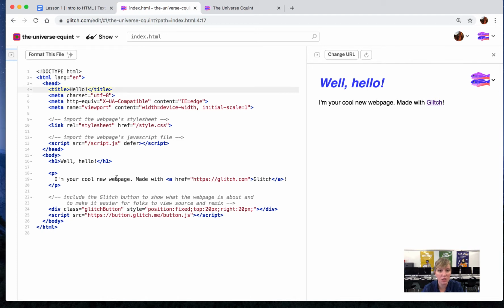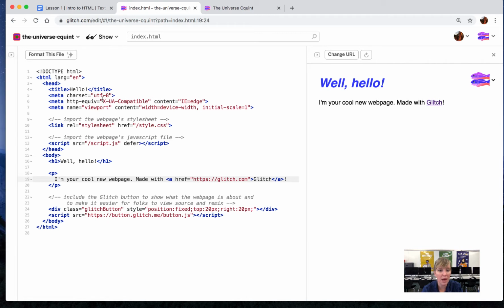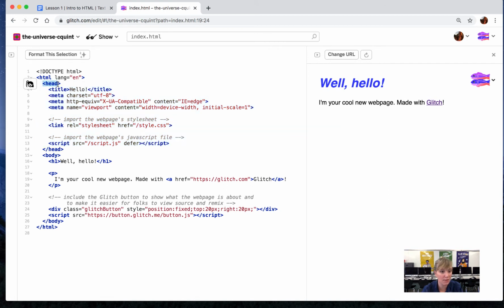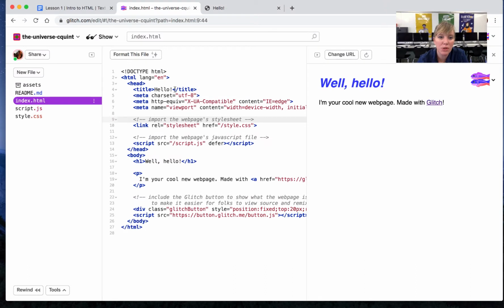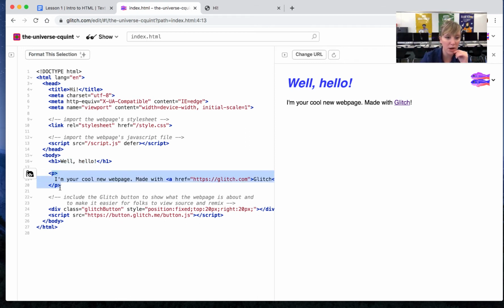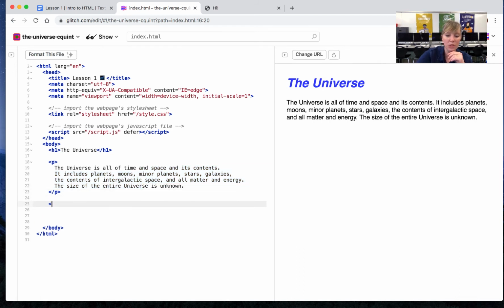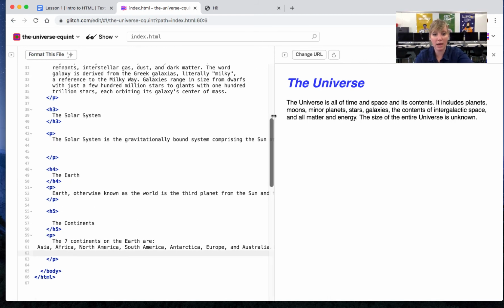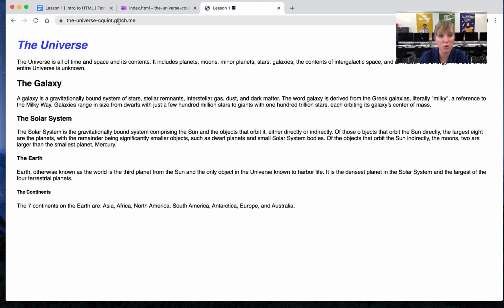Lesson 1 | Head, Body, Headings and Paragraphs